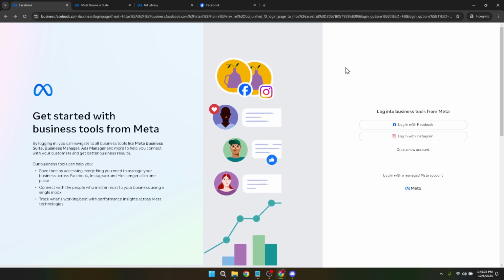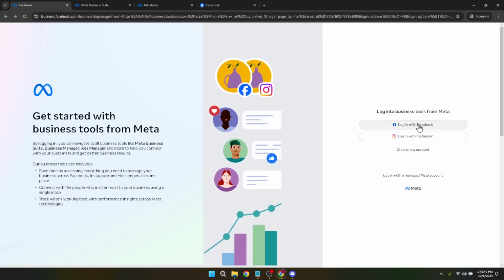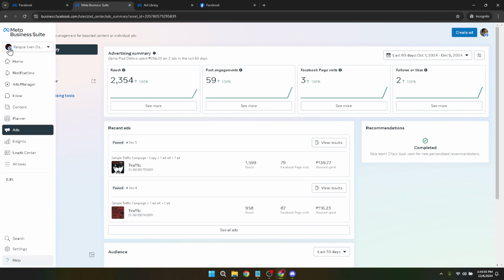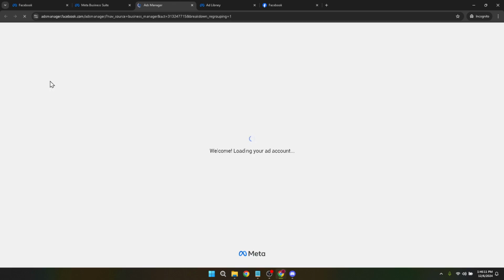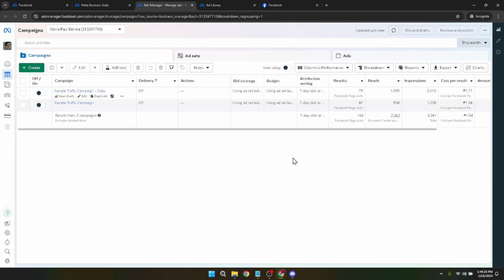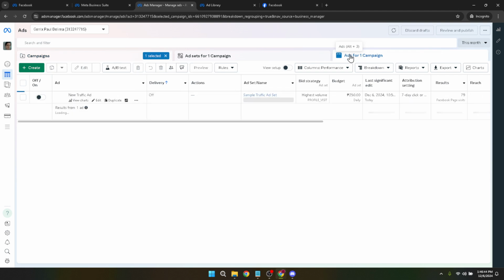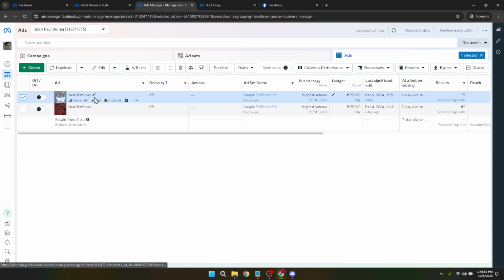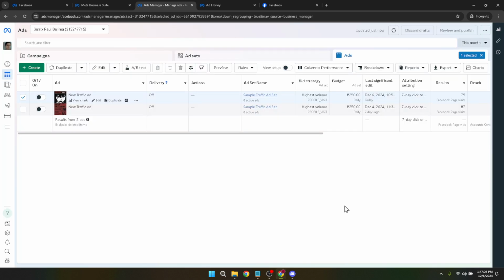How to Get Facebook Ads Report (Full 2024 Guide)